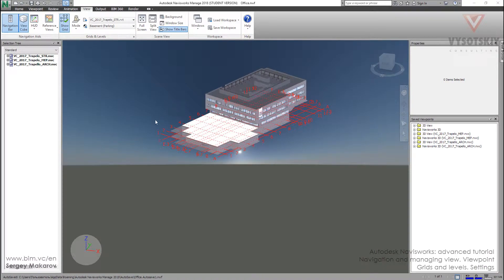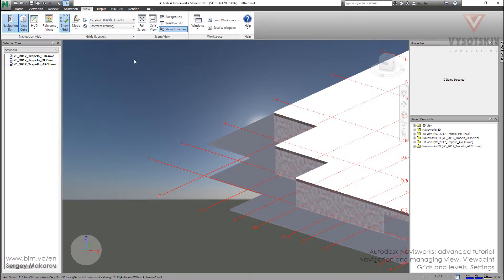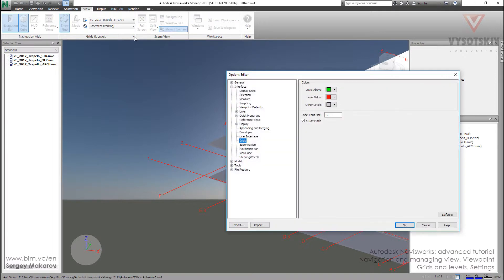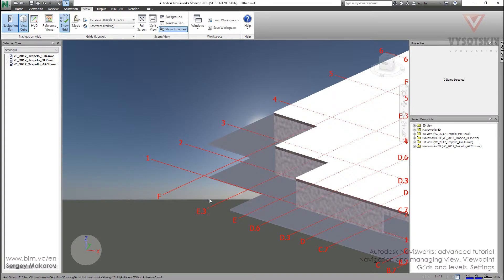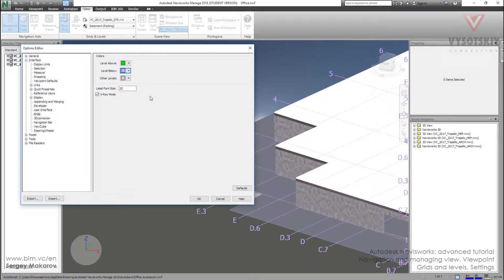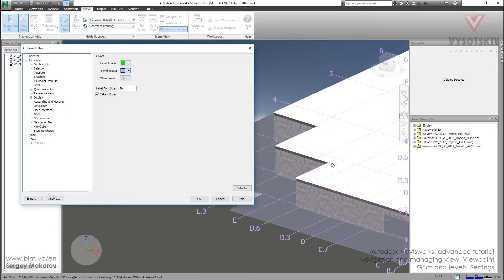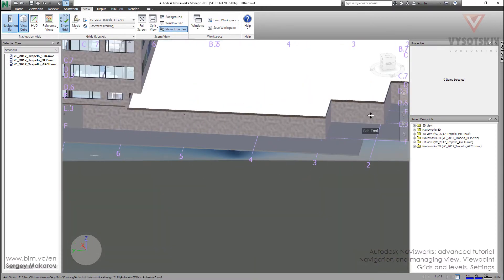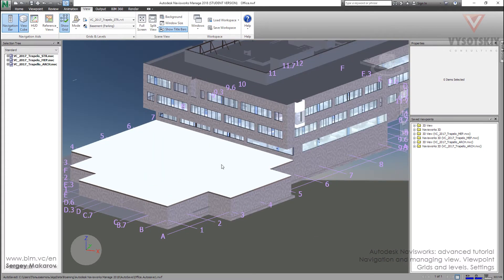VC: Autodesk Navisworks: 5.05. Grids and levels. Settings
It is possible to make axis’s labels bigger. In this video, you will learn how to customize axis appearance and make this tool more useful.